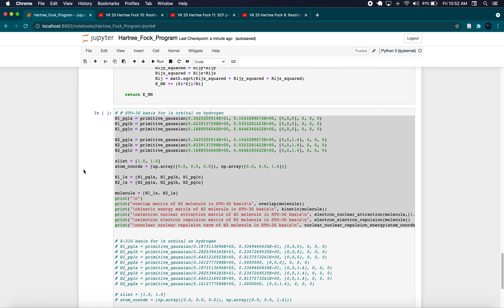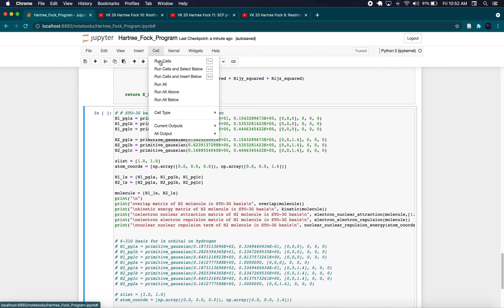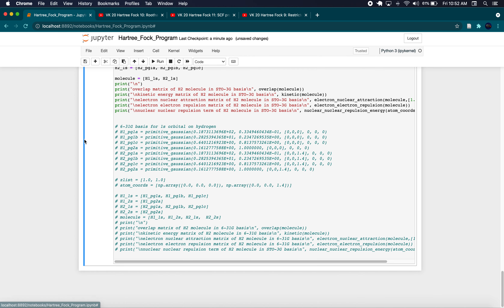Hartree Fock Program in Python Part 6a - SCF Cycle Part 1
In this video, we begin to add the SCF cycle. We prepare various H2 molecules with various bond distances and set up the function to compute the SCF energy.

This code is not intended to be an example of good programming - it is a naive approach for writing a Hartree Fock program in Python